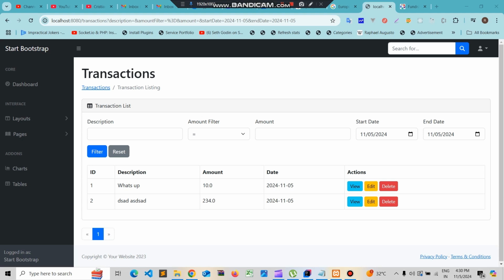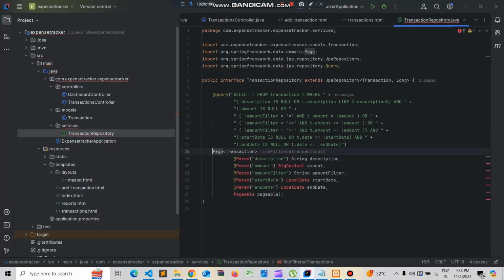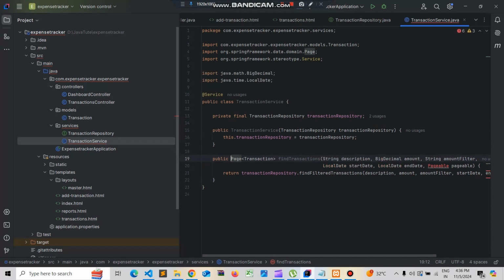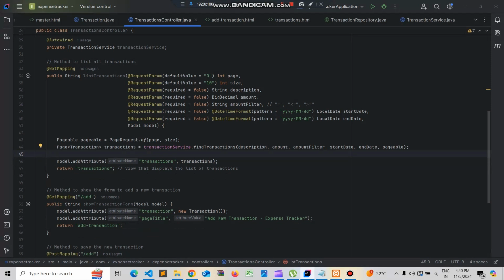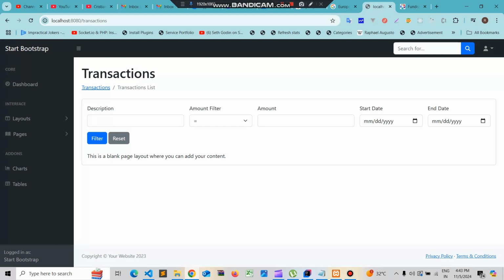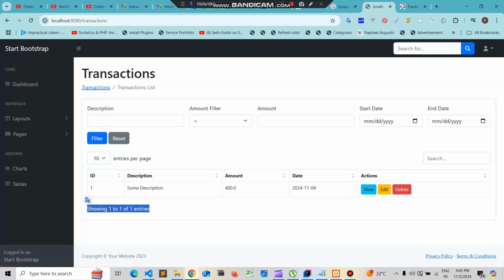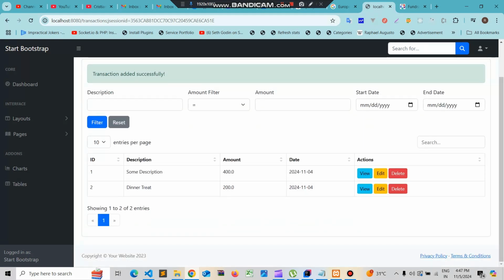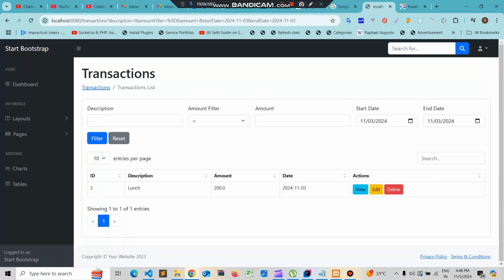Transaction Listing with Pagination & Filters - Java Spring Boot Tutorial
In this tutorial, we’ll guide you through building a Java Spring Boot application that displays a Transaction Listing with Pagination. This video is perfect for developers who want to enhance their Spring Boot skills by learning how to efficiently retrieve and display data from a MySQL database. We begin by setting up a Transaction entity and creating a repository interface and a service class to handle the business logic for fetching transactions. You’ll learn how to implement pagination at the service layer, ensuring that transaction data is presented in a manageable, paginated format.

Once the backend setup is complete, we’ll move to the frontend, where you’ll see how to create a dynamic listing page using Thymeleaf. We’ll demonstrate how to build a clean, responsive transaction table and add pagination controls, allowing users to easily navigate multiple transaction pages. Using Bootstrap 5 styling, we’ll enhance the user interface, ensuring it’s visually intuitive and user-friendly.